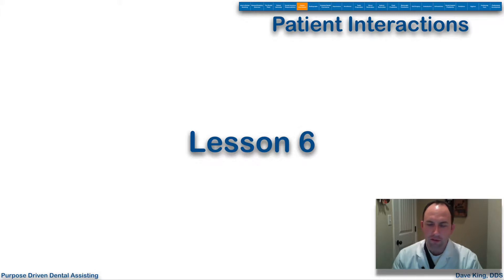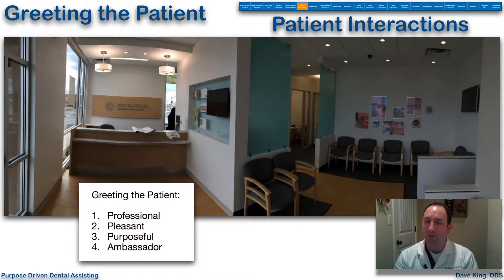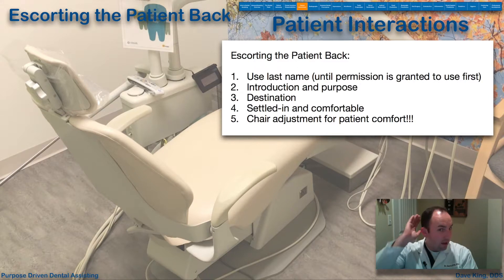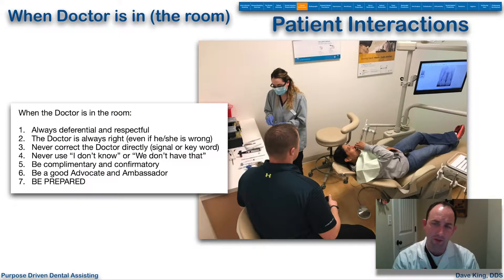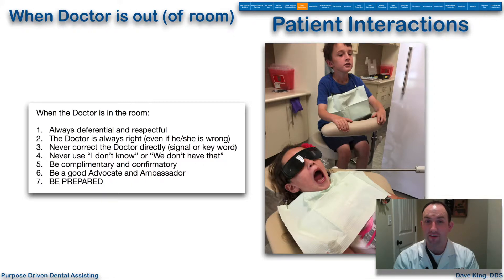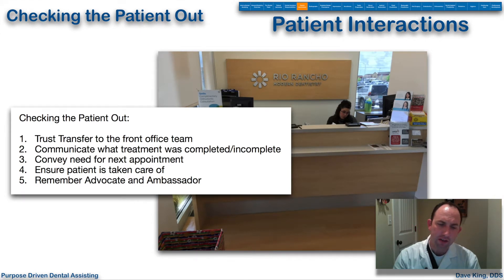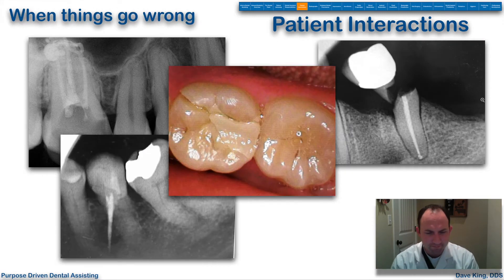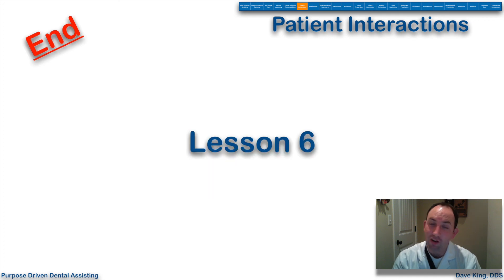Purpose Driven Dental Assisting - Lesson #6 of 23 - Patient Interactions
Are you interested in dental assisting, or in just learning more about dentistry and how a dental office runs? Have you ever considered expanding your personal knowledge or training into the field of dental assisting, maybe considering seeking employment in the dental assisting field? If you have, then this is the course for you!

When you sign on to this course with 23 sections all loaded to the brim, you’ll have access to a deep and wide knowledge base condensed from years of clinical experience and practice into a mere 4 hours of high quality and compelling HD video.

Lectures Included:

Introduction to Dental Assisting
General Dentistry Overview
The Dental Team
Patient Advocacy
Dental Assistant Responsibilities
Patient Interactions
Radiographs Dental Anatomy
Common Dental Procedures
Dental Impressions
Anesthesia
Tooth Preparation
Direct Restoration
Indirect Restoration
Fixed Prosthodontics
Removable Prosthetics
Oral Surgery
Endodontics
Orthodontics
Dental Implant Prosthetics
Pediatrics
Hygiene
Continuing Care
Professional Development
Whether you are interested in discovering everything there is to know about dental assisting, or want to focus in on one particular facet therein, this is the course for you.

Dave King, DDS